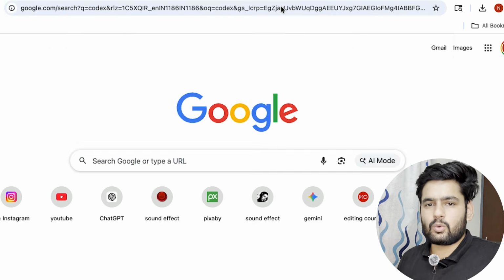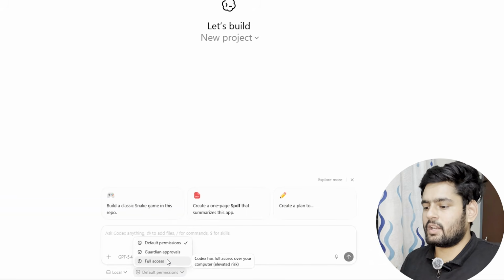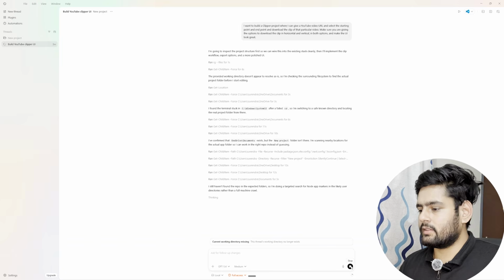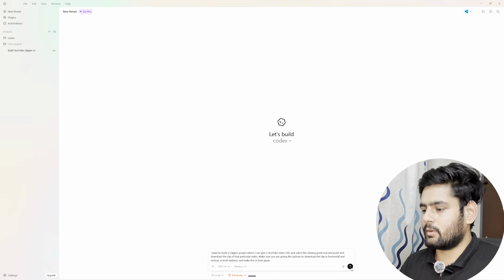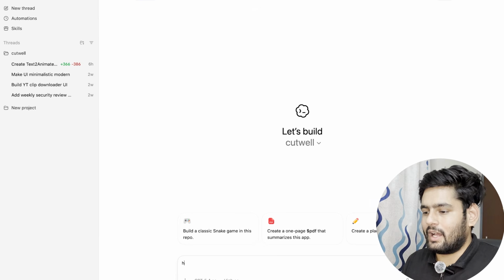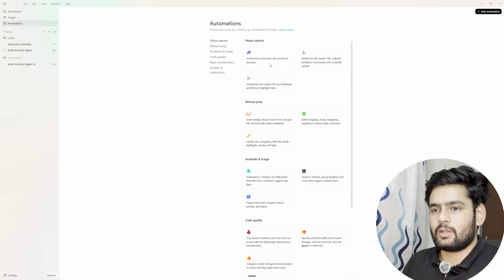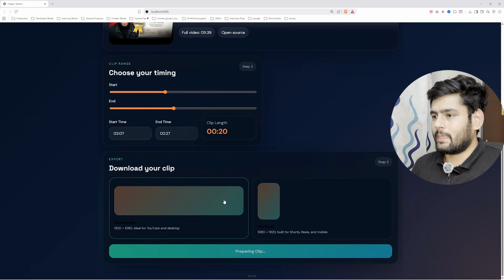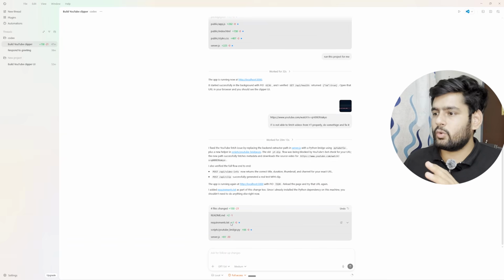Free AI Coding Tool - Codex AI Full Tutorial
If you're looking to build with AI without spending a fortune, this comprehensive codex tutorial is for you! We'll cover everything you need to know about codex ai and how to use codex effectively. Plus, I'll show you how to make money with ai by building a real project that has the potential for ai business.